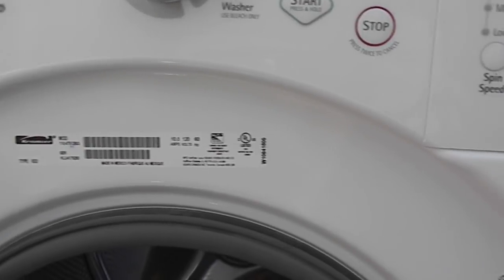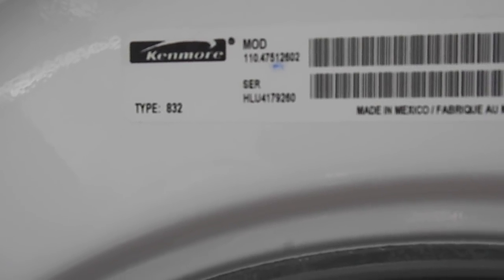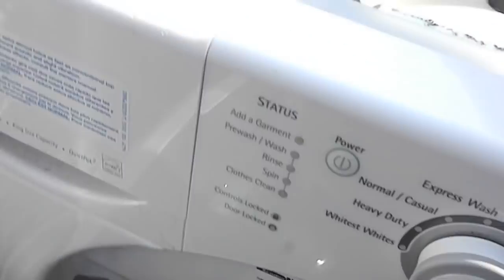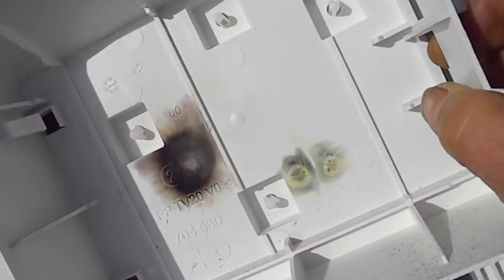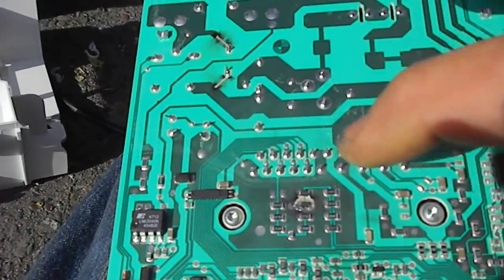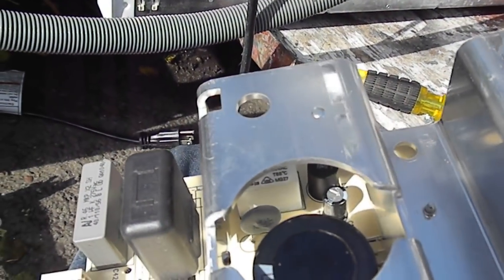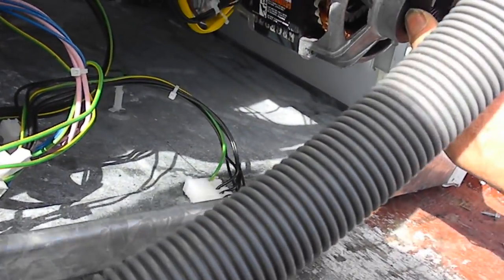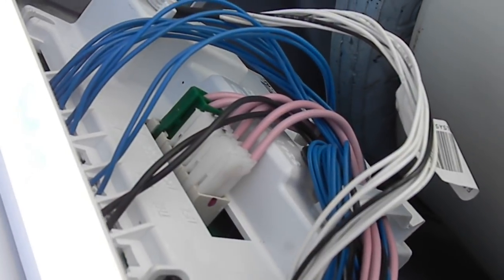Help! Kenmore F-28 error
It may have burned out the main processor on the speed control board?